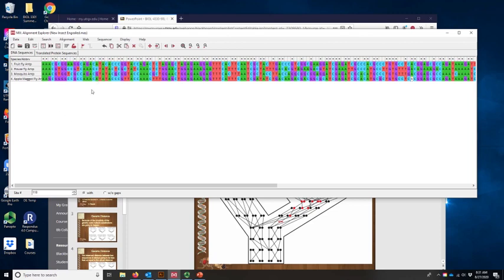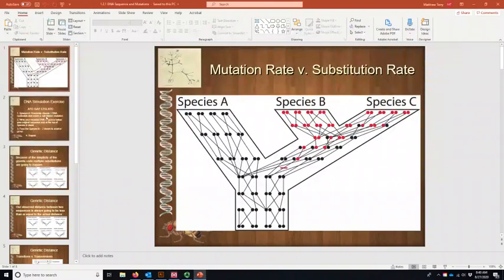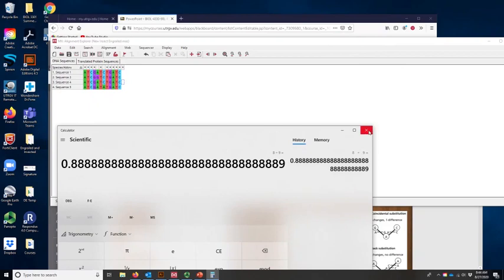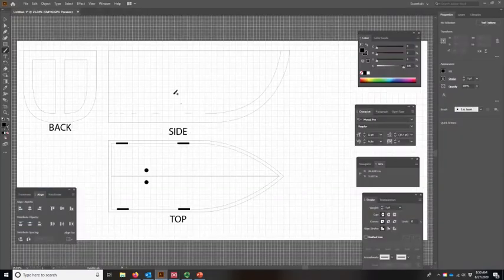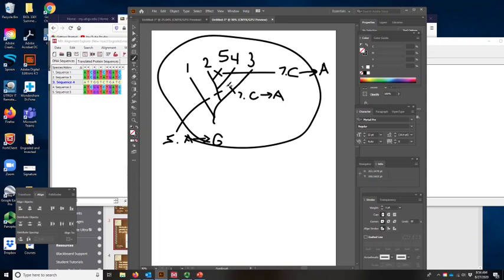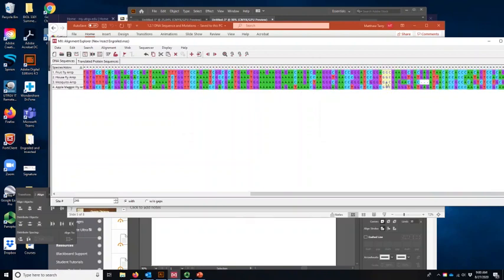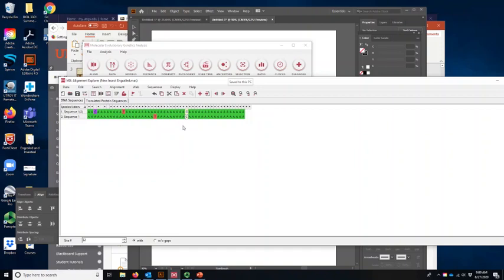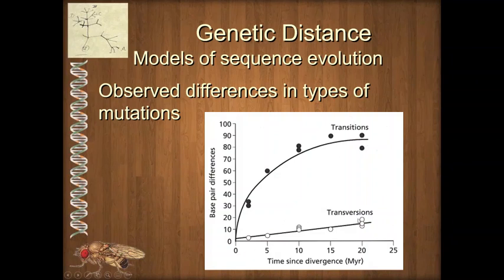BIOL 6330 Unit 1 5 1 DNA Sequence and Mutations